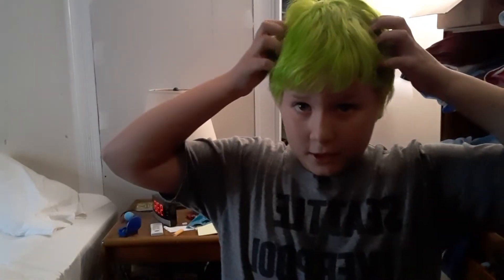Story time giant bull frog